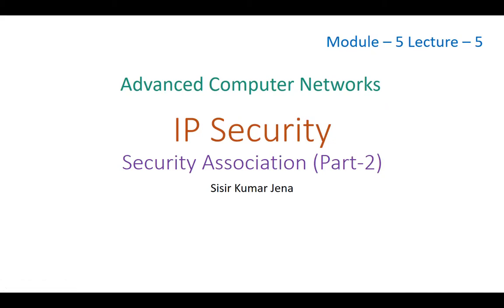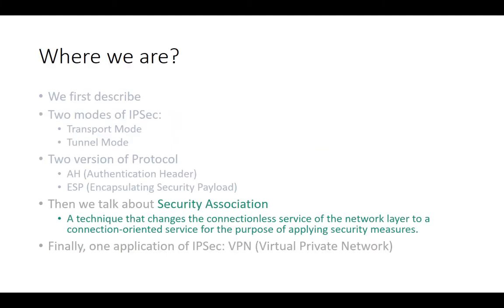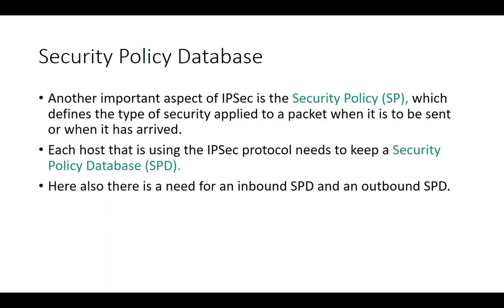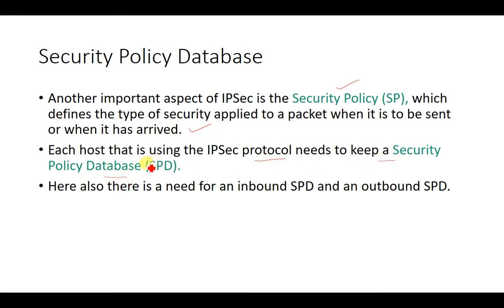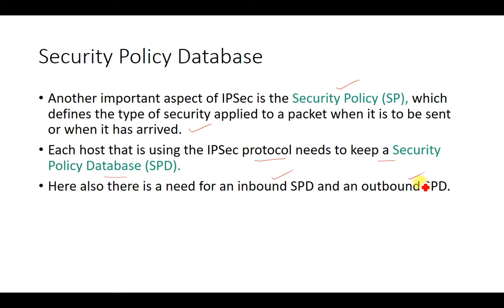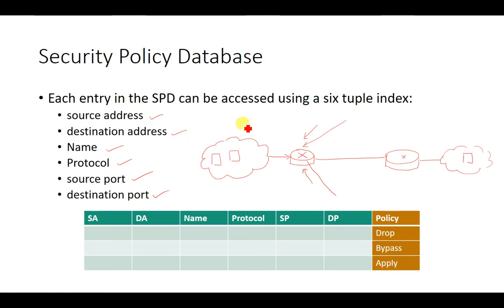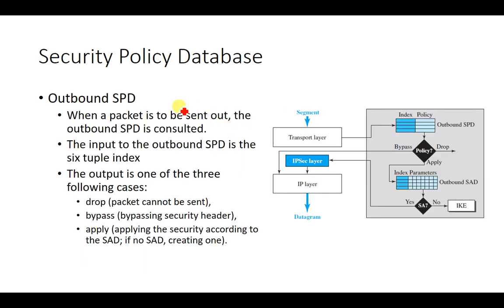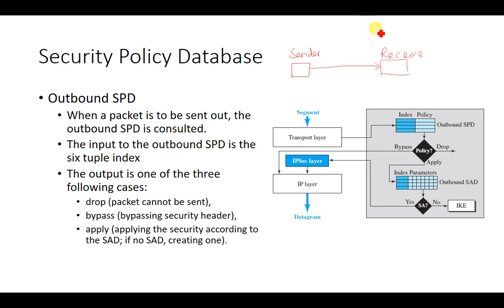Module-5 Lecture-5 IP Security: Security Association (Part-2)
This lecture describes the Security Association (part-2) of IP Security. This is the fifth lecture on IP Security. I strongly recommend that the viewer should watch it in a sequential manner.

The series of lectures will cover the following. So keep watching.
Two modes of IPSec:
1. Transport Mode
2. Tunnel Mode
Two versions of Protocol
1. AH (Authentication Header)
2. ESP (Encapsulating Security Payload)
Then we talk about the Security Association: A technique that changes the connectionless service of the network layer to a connection-oriented service for the purpose of applying security measures.
Finally, one application of IPSec: VPN (Virtual Private Network)